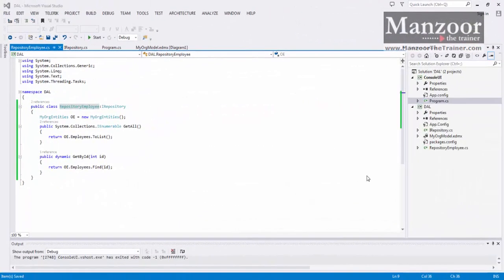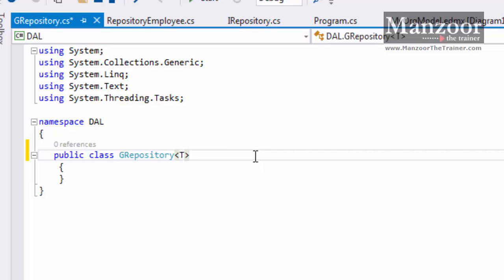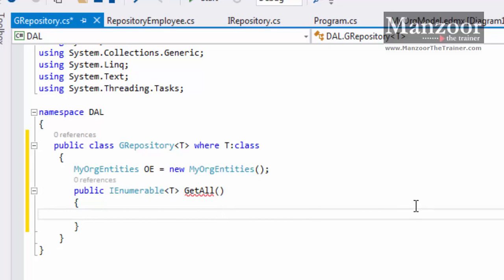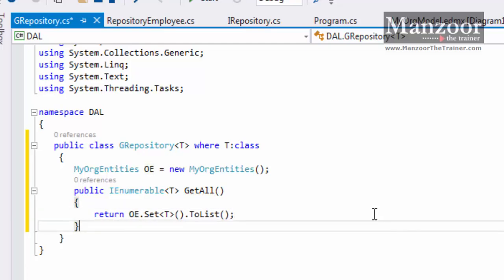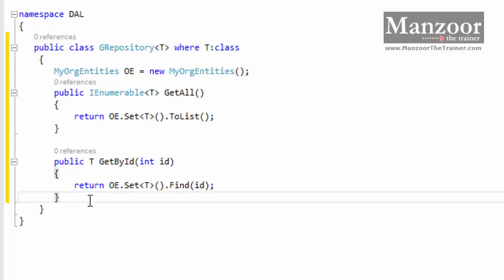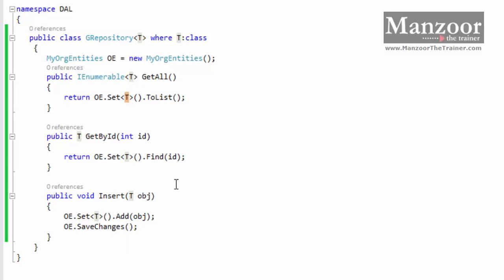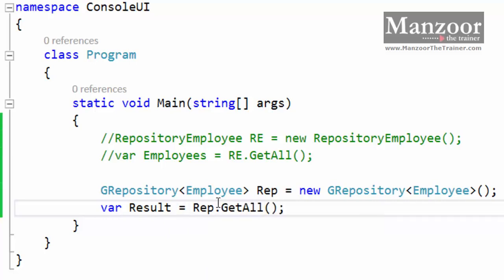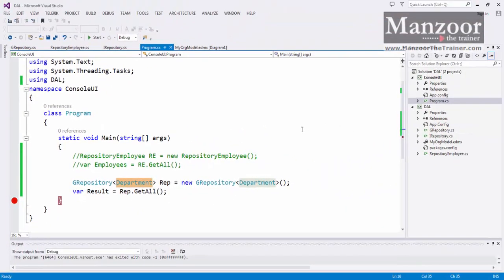035 Working with Generic Repository Pattern